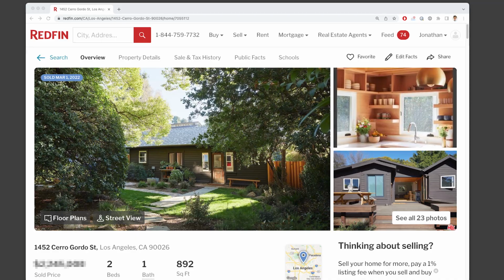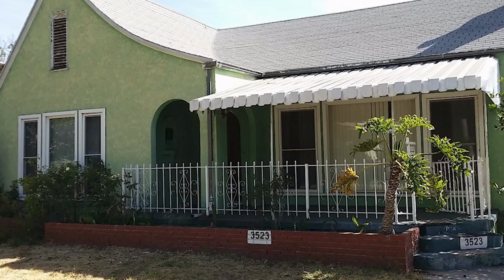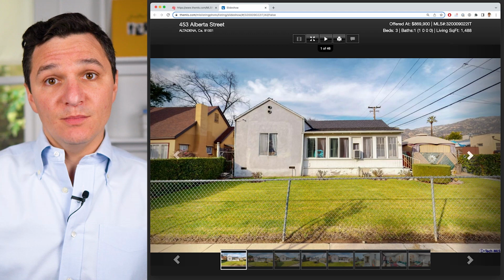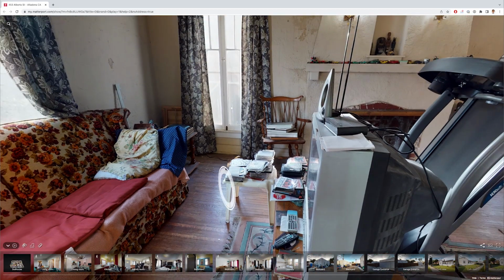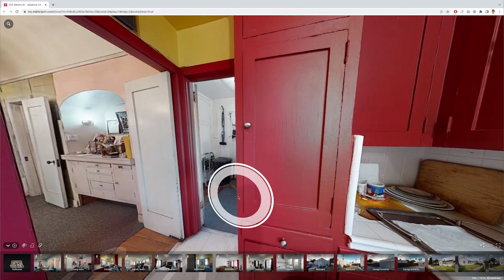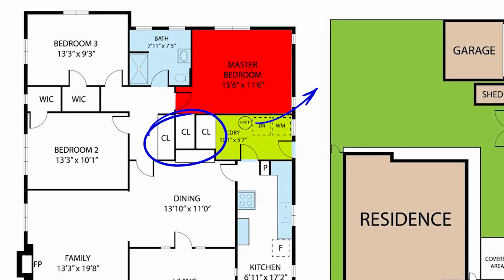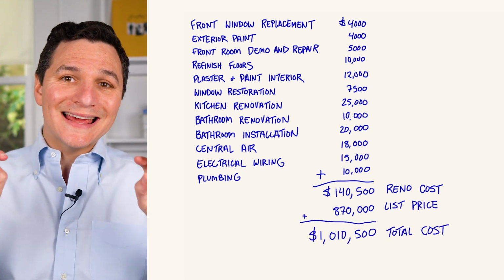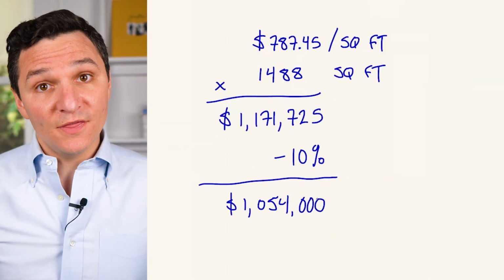You CAN Buy a Home in LA... with a RENOVATION LOAN!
Los Angeles has an intensely fierce housing market. And 2022 is shaping up to be a housing cycle like none other. Does it even make sense to buy a house in LA anymore?

In this video, I'm showing you how to buy a house in Los Angeles in 2022 so that it *does* make sense.

I reveal the strategy that I've been pursuing with my clients these last few months to buy homes without a bidding war and without overpaying.

In fact, it's even possible to buy a home for less than it's worth -- even in Los Angeles, even in 2022!

Check out this video for this year's ultimate housing hack.

Jon Schwartz (CA DRE 02123925) operates House Hack Los Angeles, a real estate team brokered by Fathom Realty Group, Inc. (CA DRE 01901202).